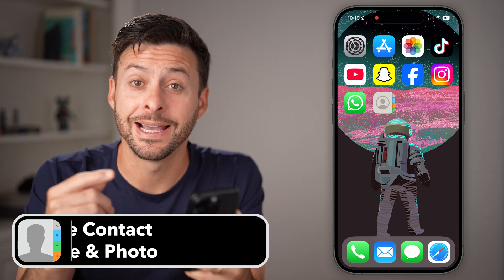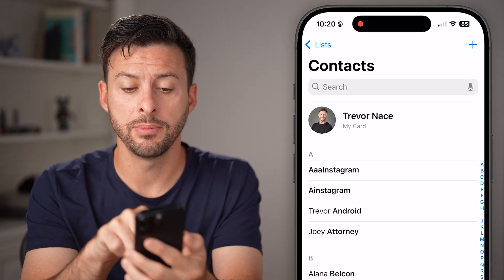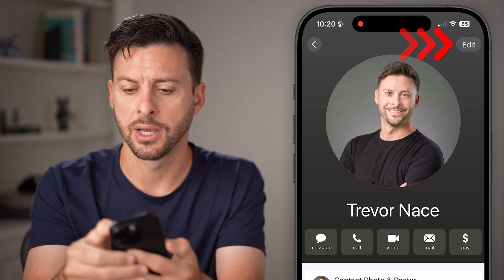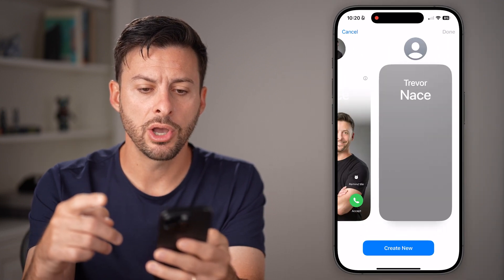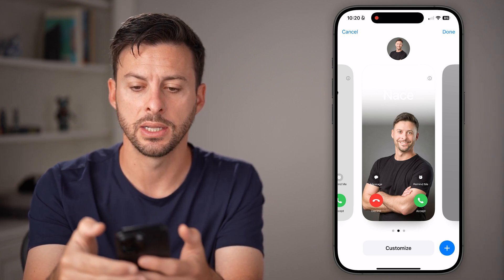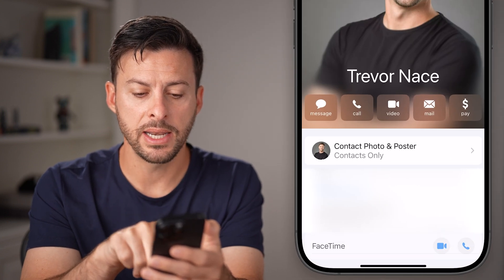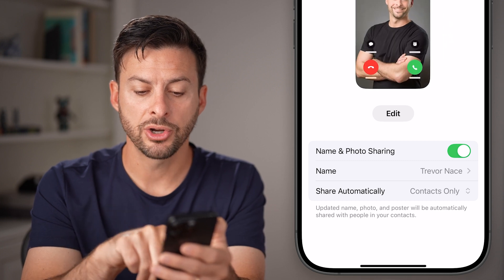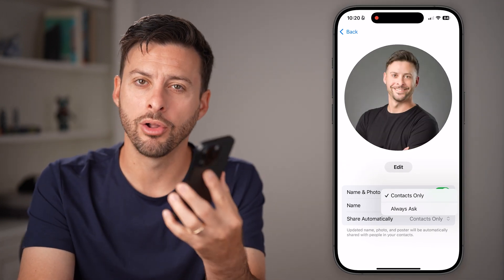How To Share Contact Name And Photo On iPhone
Want to personalize how your name and photo show up when you text or call someone on your iPhone? With the Contact Name & Photo feature, you can choose exactly what others see — from your photo to a Memoji, or even just your initials. Here’s how to set it up and share it.